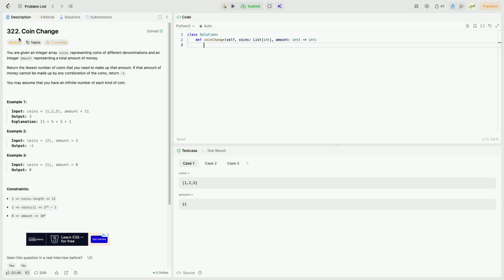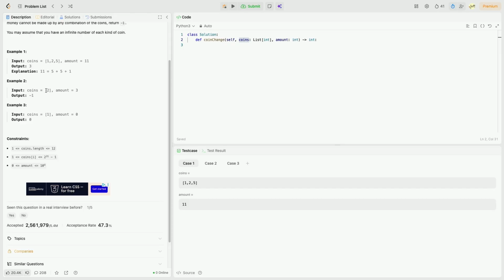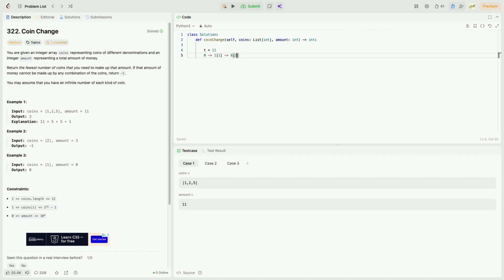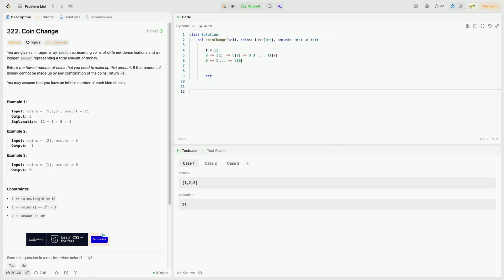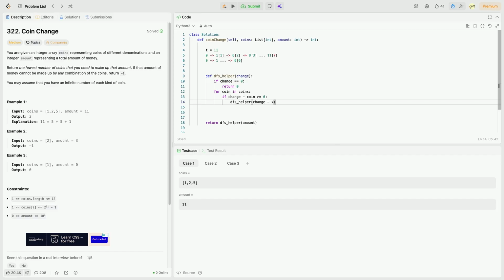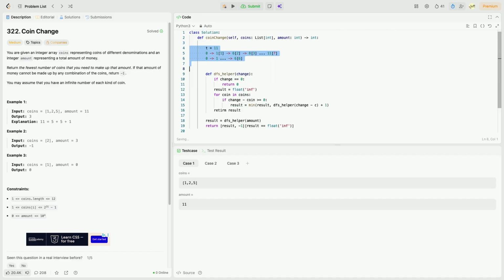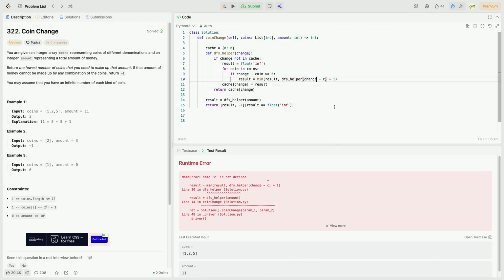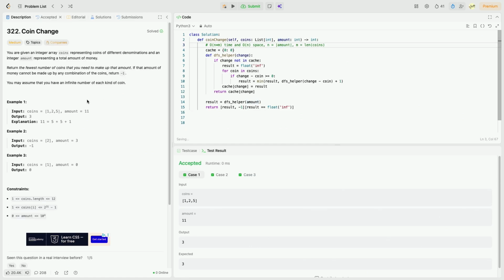HOW - LeetCode 322 | Coin Change [medium]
LeetCode 322 | Coin Change is about finding the smallest number of coins needed to reach a given total using specified denominations. The problem examines combinations of values that sum precisely to the target amount.